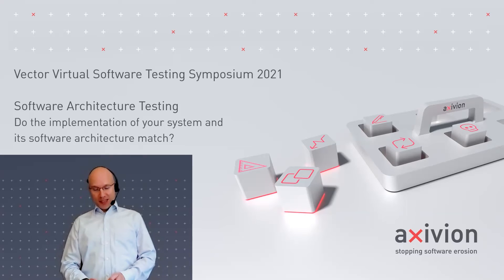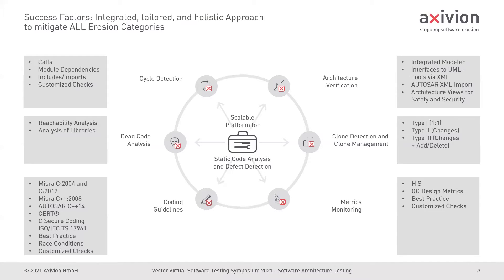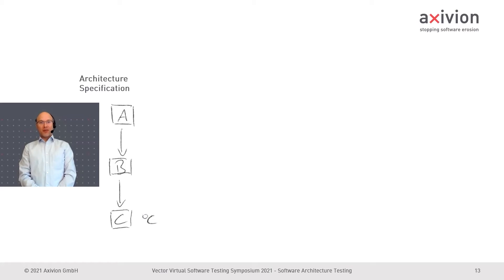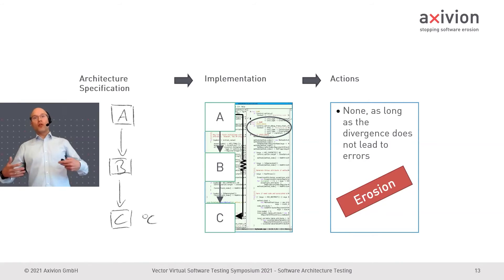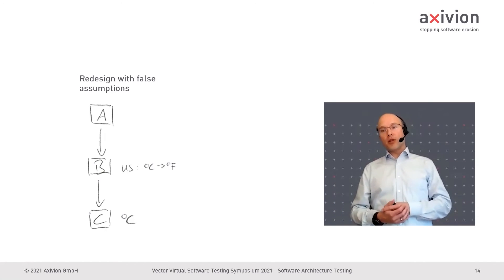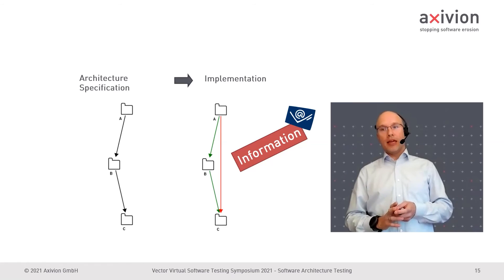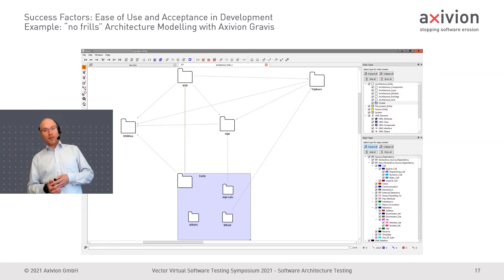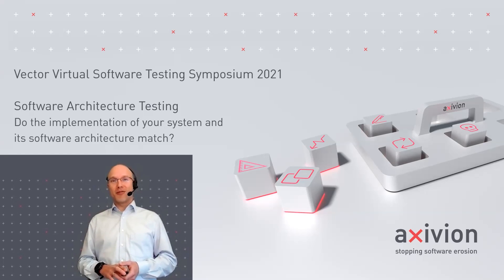Software Architecture Testing: Do the Implementation of Your System and Software Architecture Match?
In addition to standard dynamic and static code testing, effective testing for architecture conformance is key to success. Architecture testing ensures that structures remain clean and clear. In safety and security relevant systems, architecture has safety and security attributes. This session explains how architecture testing effectively eliminates deviations that would otherwise pose a threat for safety and security.

Missed the event? Never miss another